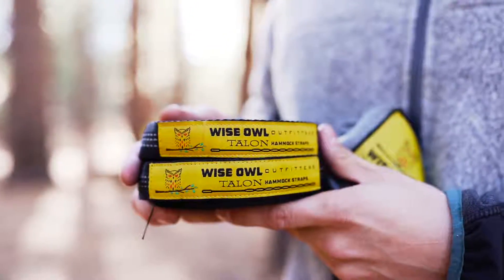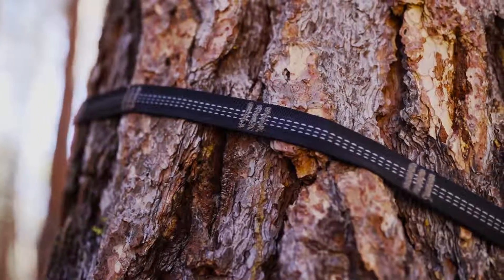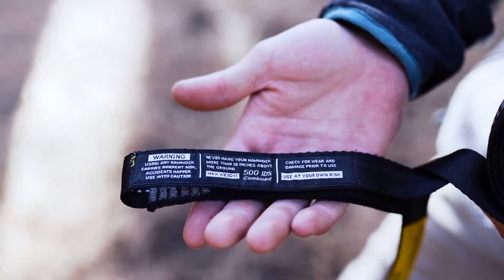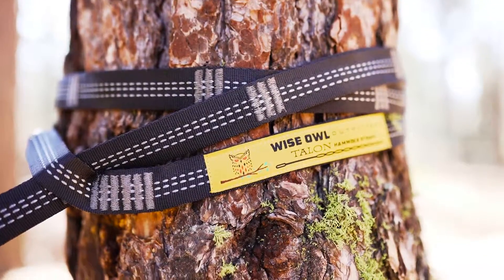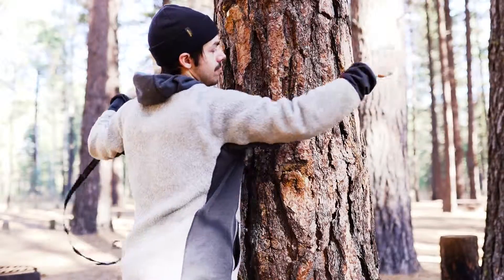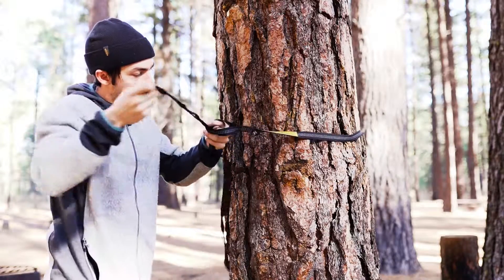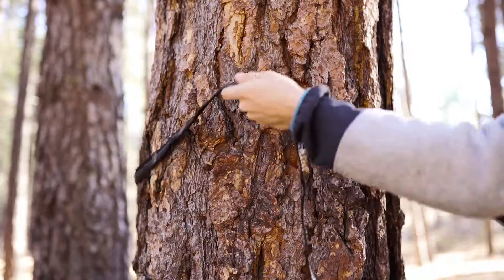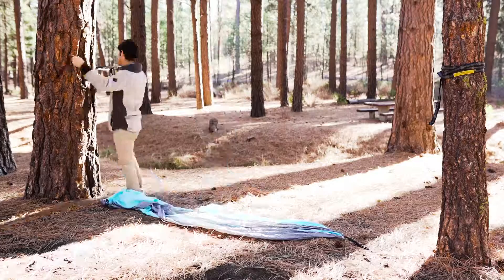Wise Owl Outfitters Talon XL Hammock Tree Straps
These straps are tree friendly because they are 1 full inch wide. The strap sits flat on the tree so it will not damage it. If you are taking a hammock camping many camp sites will not allow you to use rope so be prepared with these straps.